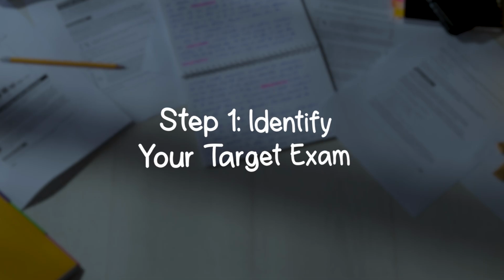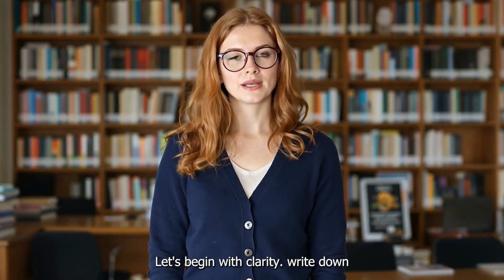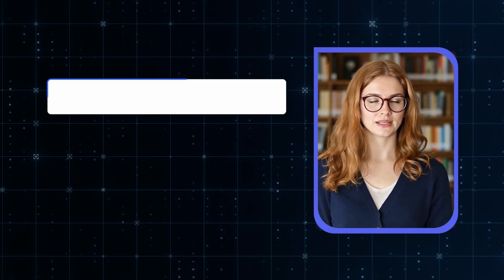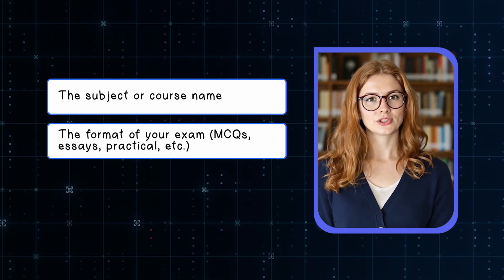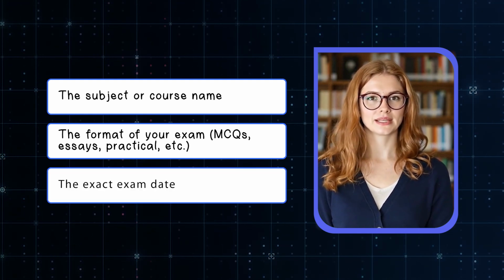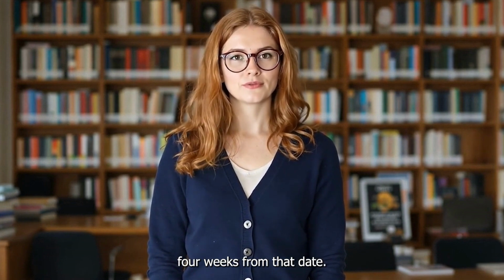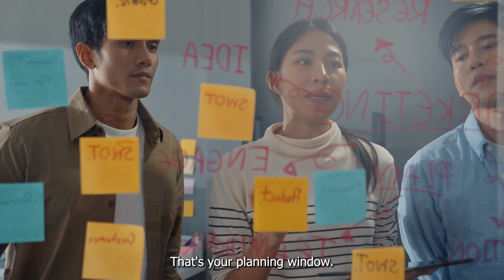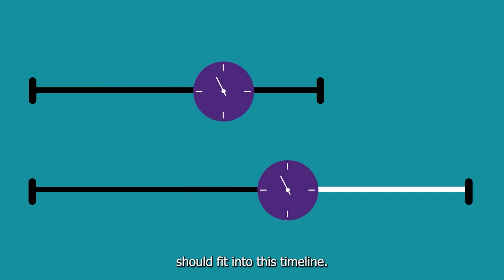Putting It All Together – Build Your Study Blueprint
It’s time to combine everything you’ve learned. This lecture walks you through the process of building your complete 4-week study blueprint, customized to your schedule, exam type, and personal strengths. It’s a clear, repeatable system to prep smarter—not just this time, but every time.

📘 What You’ll Learn:
How to build a realistic 4-week study schedule

How to prioritize topics by weight and confidence

Weekly structure with checkpoints, rest, and reviews

A flexible blueprint you can reuse for every exam